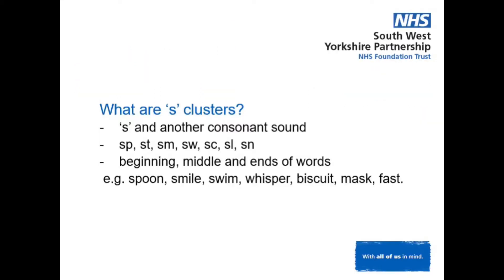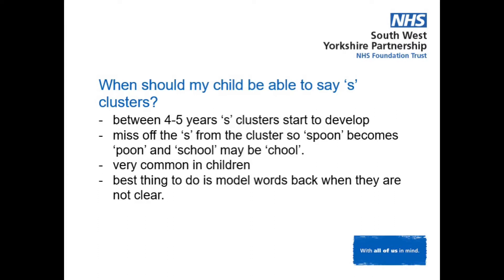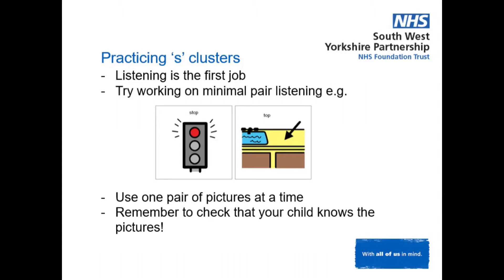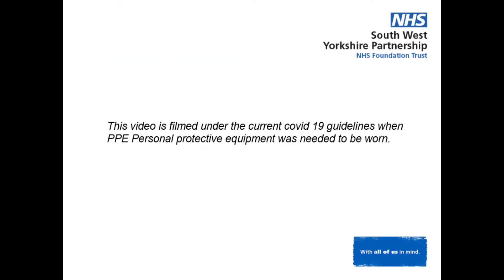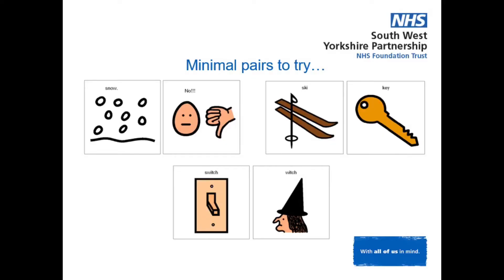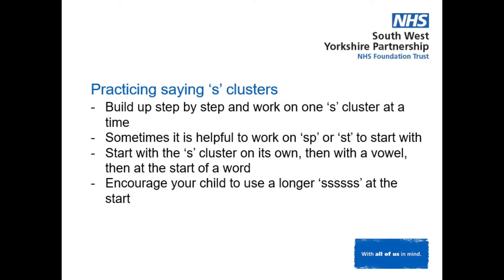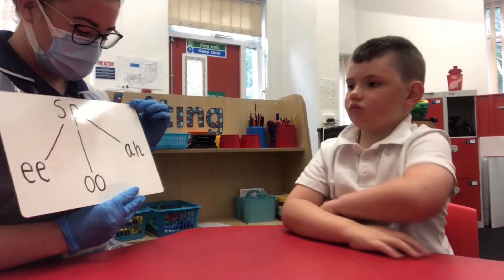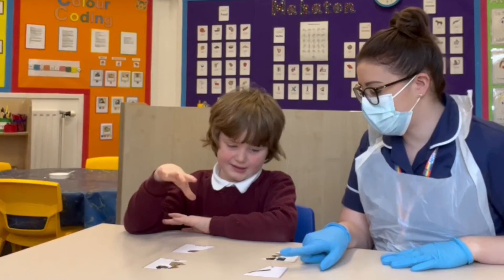Helping children with 's' clusters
A video demonstrating how to help children to use 's' clusters.
Useful links to support practise:
For more advice see our s clusters advice on the toolkit section of our